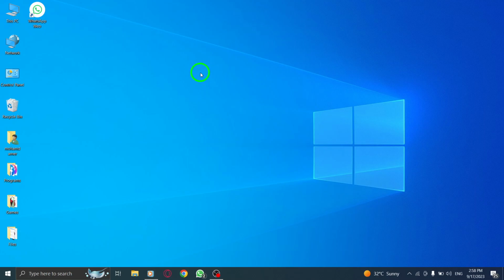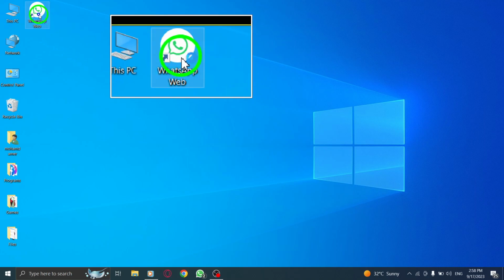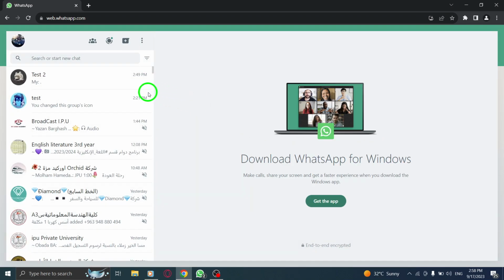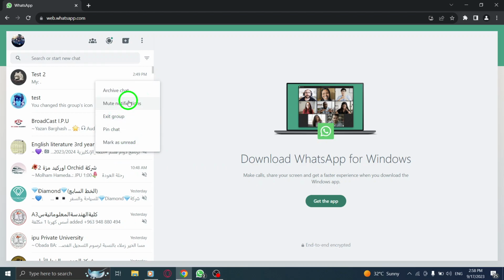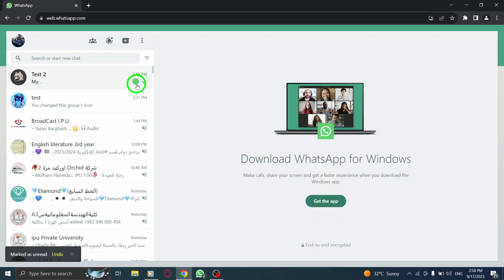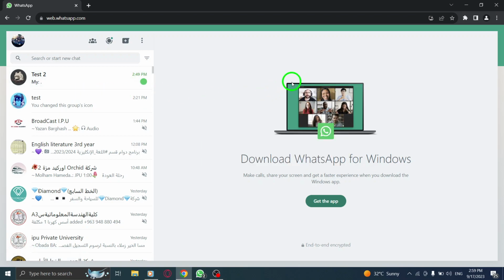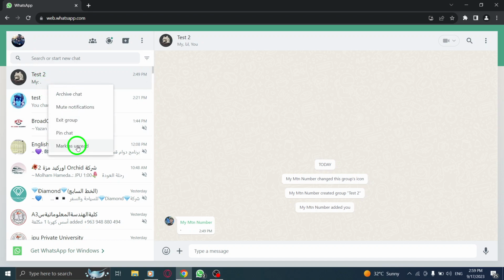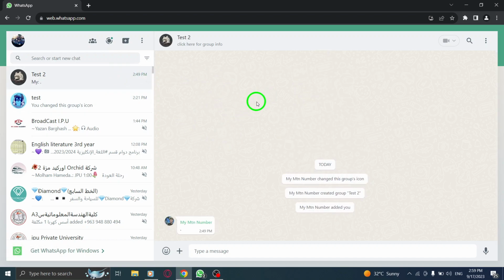How to Mark Chat as Unread in WhatsApp Web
Learn how to mark a chat as unread in WhatsApp Web with this step-by-step tutorial:

1. Open WhatsApp.
2. Right-click the desired chat (must be a chat you have read messages from).
3. Select "Mark as unread."

By following these simple steps, you can easily mark a chat as unread in WhatsApp Web. This feature helps you keep track of important conversations and ensures that you don't miss any messages.